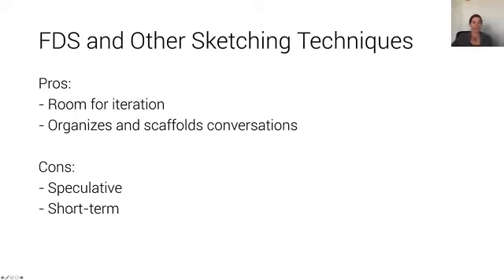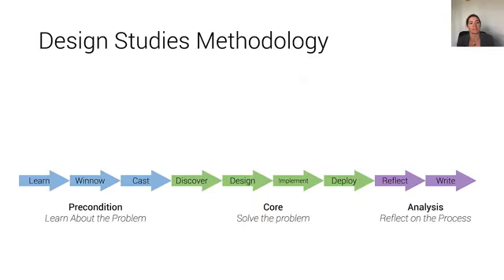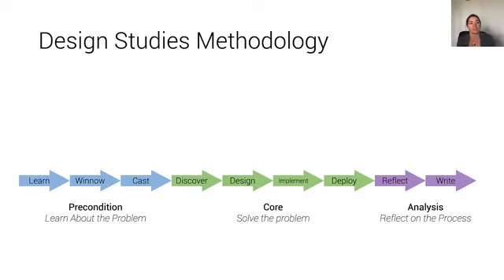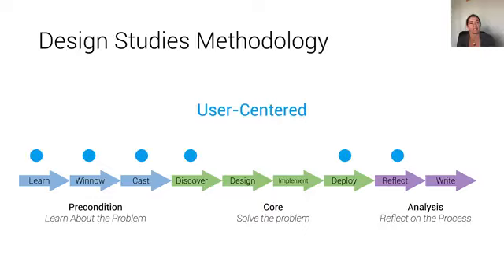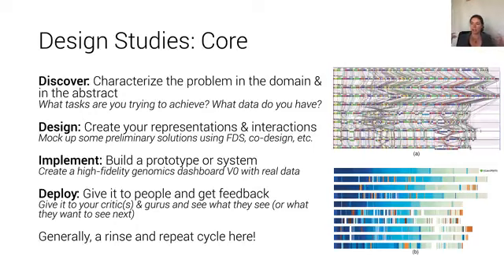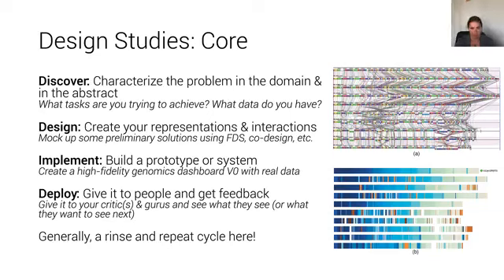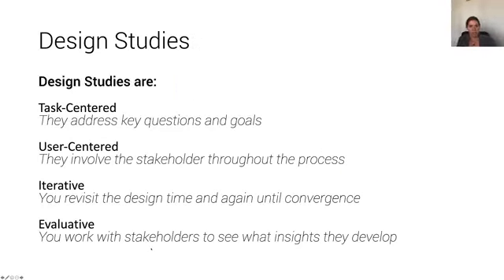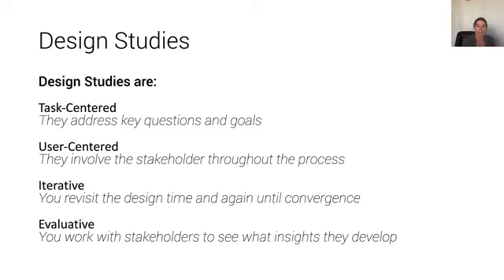Design Studies / 17